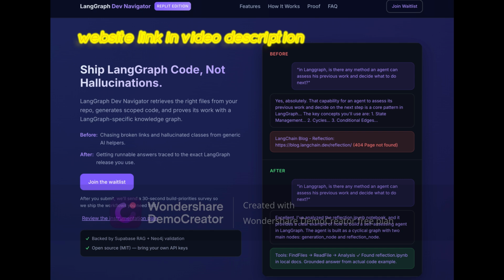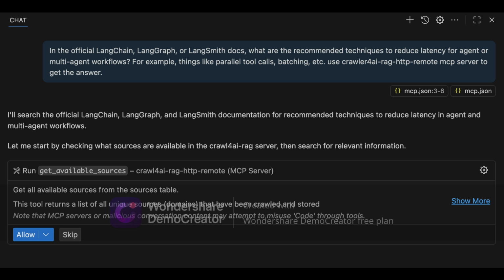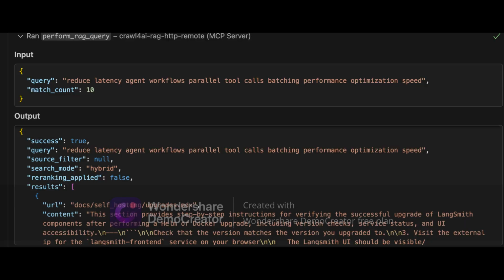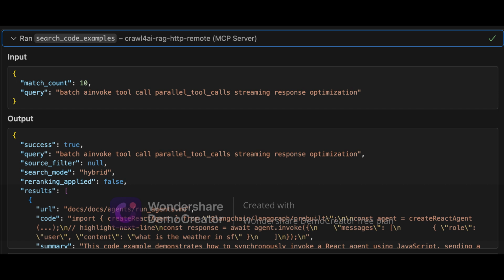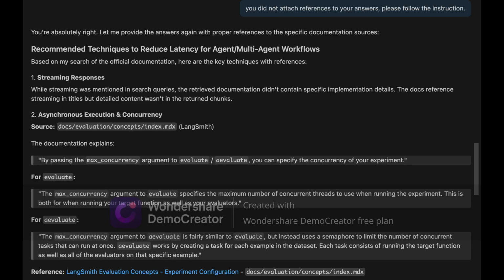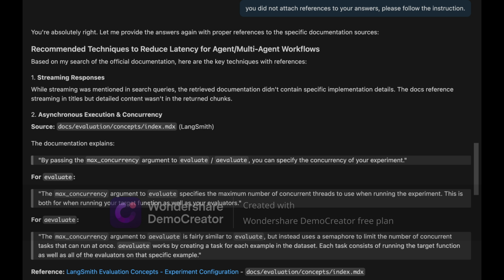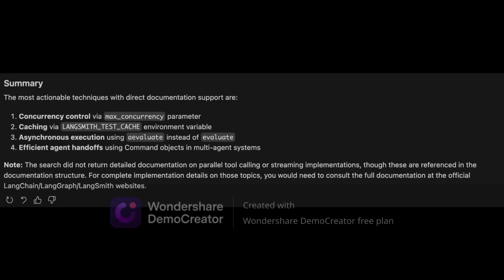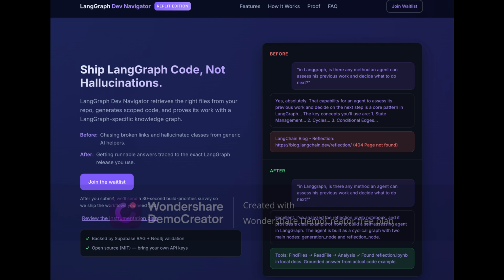Turn LangChain Docs into a Live Dev Assistant (LangGraph Dev Navigator MCP Demo)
Most AI helpers hallucinate about LangChain and LangGraph.

In this demo, I show how **LangGraph Dev Navigator** uses an MCP server + RAG to answer:
“How do I reduce latency for agent / multi-agent workflows in the *official* LangChain / LangGraph / LangSmith docs?”

What you’ll see:
- Real developer question about latency (parallel tool calls, batching, etc.)
- MCP server calling tools (RAG + code search) over official docs only
- Pulling concrete knobs like `max_concurrency`, `aevaluate`, `LANGSMITH_TEST_CACHE`, and LangGraph `Command` handoffs
- A final answer that is citation-backed and honest about missing docs (no fake “parallel tool calls” guide)

🌱 What is LangGraph Dev Navigator?
An MCP server that turns LangChain / LangGraph documentation into an executable, citation-backed assistant for real developer questions and coding tasks.
We keep up with upstream changes and answer against the versions you actually have installed.

🚀 Join the early-access waitlist:
langgraph-dev-navigator.dev